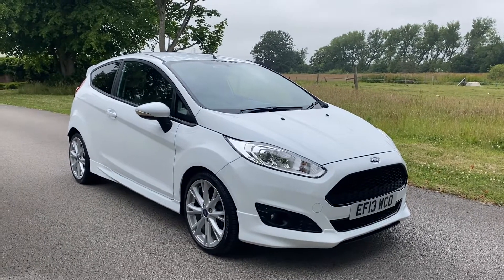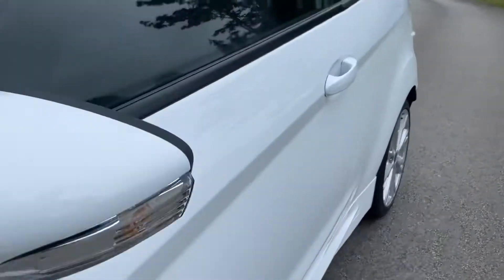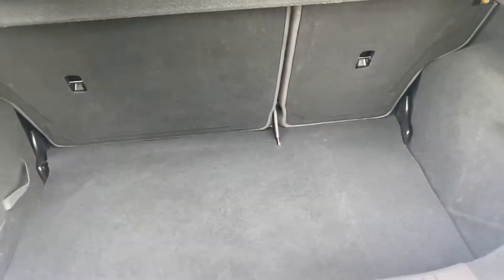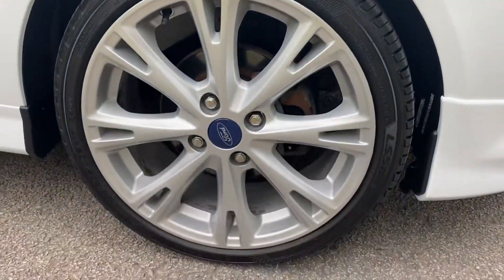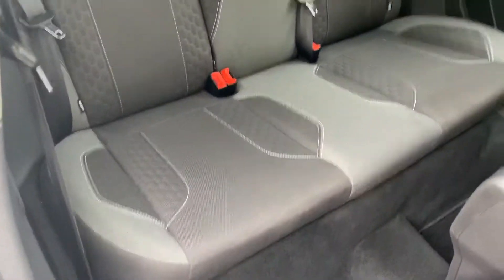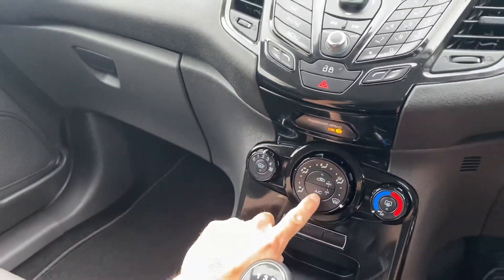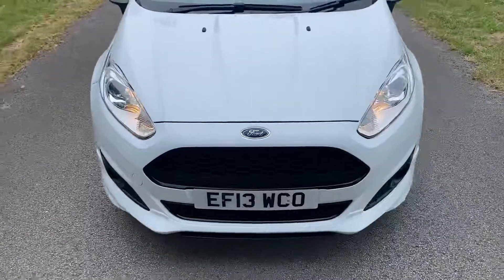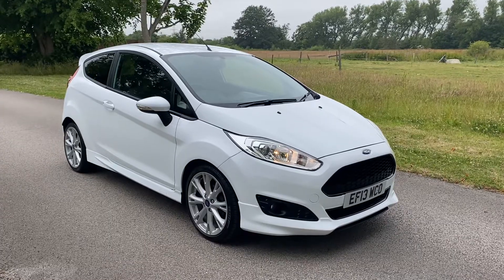Ford Fiesta Zetec S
*WE'RE OPEN BY APPOINTMENT AND CLICK & COLLECT*PLEASE CALL TO MAKE ARRANGEMENTS *6 MONTH FREE WARRANTY * SAME DAY DRIVE AWAY *FINANCE AVAILABLE FOR ALL CREDIT TYPES *MORE VEHICLES AVAILABLE VIA OUR 6 months warranty, Next MOT due 14/04/2022, Last serviced on 01/07/2021 at 64,229 miles, Full service history, Good bodywork, Interior - Good Condition, 5 seats, White, 16in 12 - Spoke Alloy Wheels, 4 Front and 2 Rear Speakers, 60/40 Split Back and Fixed Cushion, ABS, Emergency Brake Assist, Accessory Power Socket (12V), Air Conditioning - Manual, Alarm, Armrest, Bluetooth Hands Free Phone, Body Coloured Bumpers, Centre Console, Centre Rear Seat Belt, Cup Holders, Day Running Lights with Silver Surround, Driver Seat Lumbar Support, Drivers Airbag, Electric Power Assisted Steering (EPAS), Electrically - Operated Front Windows with One Shot Touch Up/Down, Electrically - Operated/Heated Door Mirrors with Integrated Side Indicators, Electronic Brake - Force Distribution (EBD), Electronic Stability Programme (ESP), Front Fog Lights with Sports Bezel, Front Side Airbag (Head and Thorax), Front and Rear Head Restraints, Full Dress Up Kit, Heated Front Screen, ISOFIX Mounting Brackets for Child Seat (Rear Outer Seats Only), Immobiliser, Leather Gear Knob, Leather Trimmed 3 - Spoke Steering Wheel, Manual 4 - Way Driver Seat Adjust, Passengers Airbag, Perimeter Alarm, Quickclear Heated Windscreen, Radio/CD, MP3 Compatible, Ford SYNC, Multi - Functional Matrix Display, AUX / USB Connection, Rake and Reach Adjustable Steering Column, Remote Audio Controls, Remote Central Locking with Two Flip Keys, Seat Buckle Pre-Tensioners on Front Seat Belts, Seat Lumbar Support, Sports - Style Front Seats, Sports Suspension, Start-Stop System, Third Brake Light, Trip Computer, Tyre Inflator Kit, Upholstery Cloth, Voice Control System with Ford Emergency Assist., *ALL VEHICLES PREPARED TO THE AA STANDARD, FINANCE AVAILABLE, ALL CREDIT CONSIDERED*